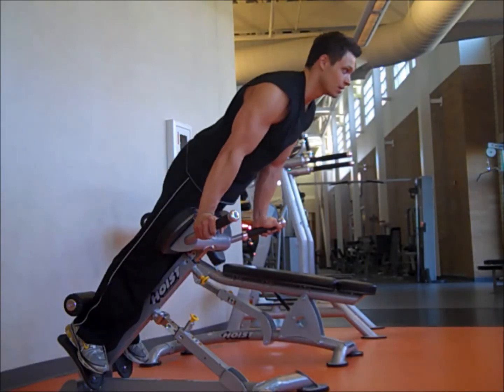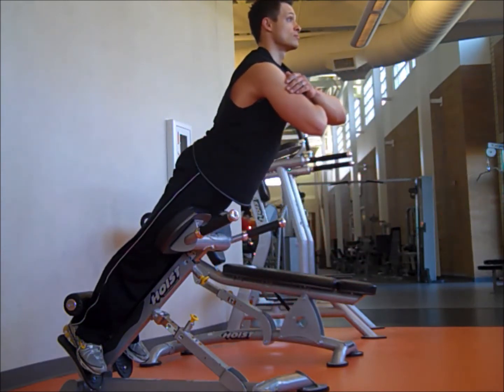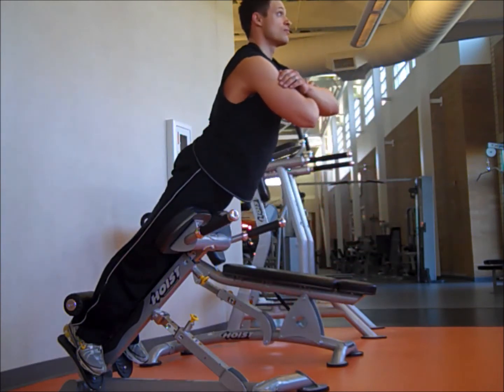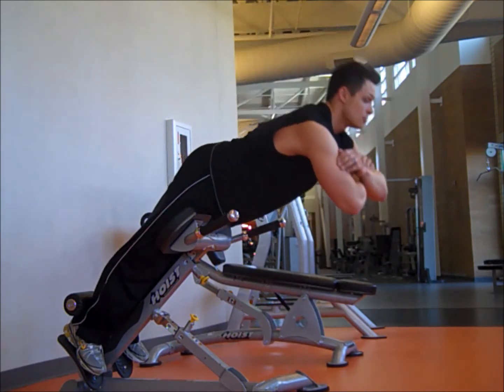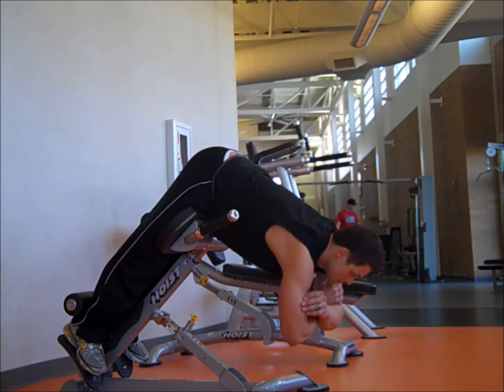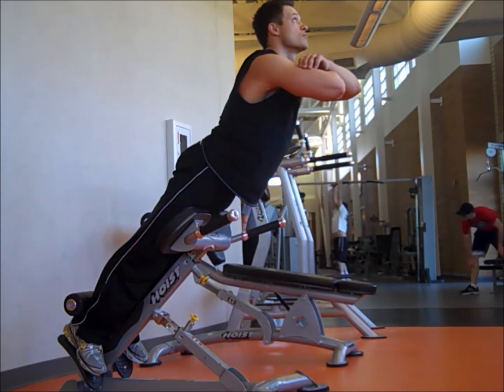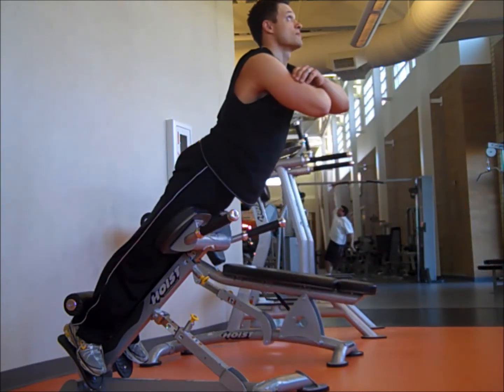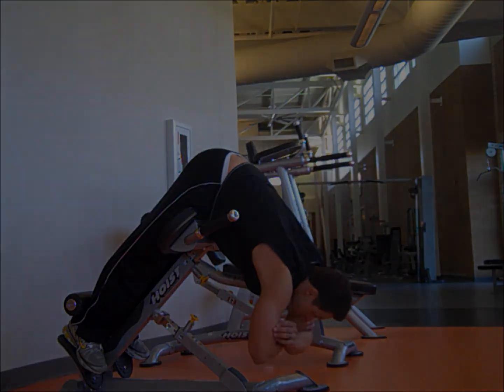Back Extensions to Improve Back Strength and Tighten the Abdominal Core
This simple exercise, when done properly as shown by Lance, is perfect for improving your back strength and your core strength. Always as your doctor before starting an exercise program.